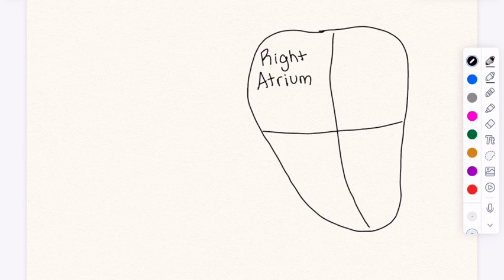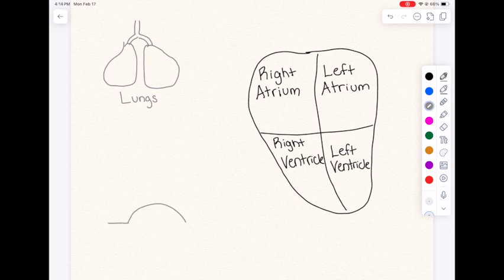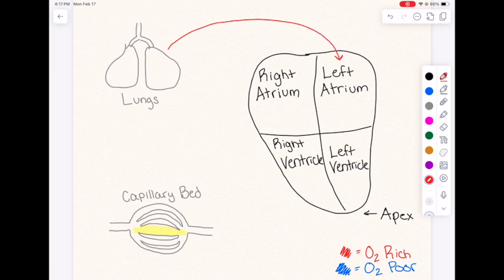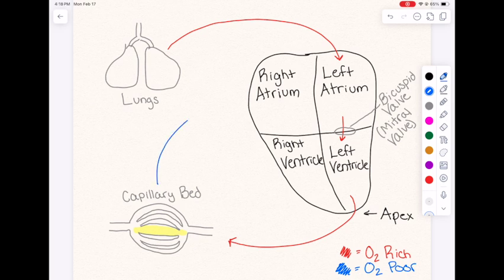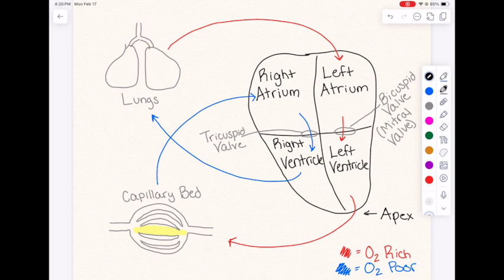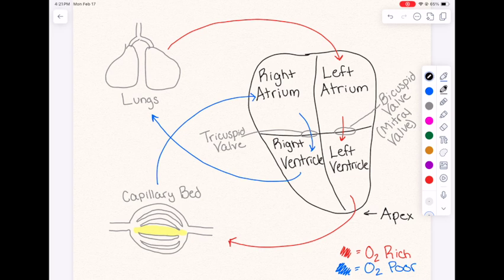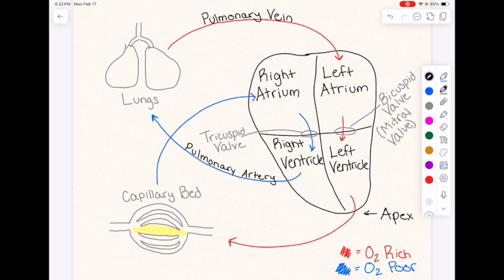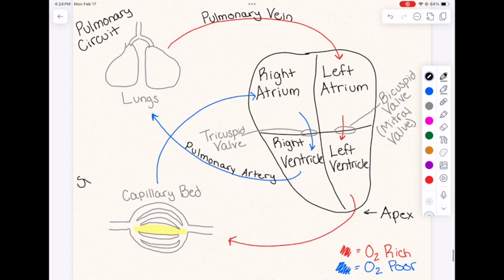Blood Flow Through the Heart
This video provides a voiceover walkthrough of a simplified sketch that maps blood flow through the human body.